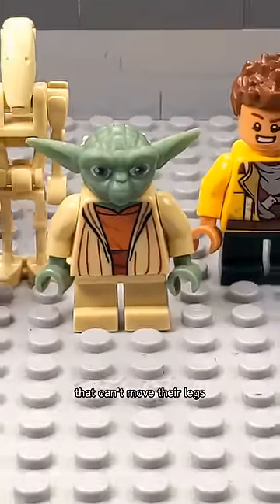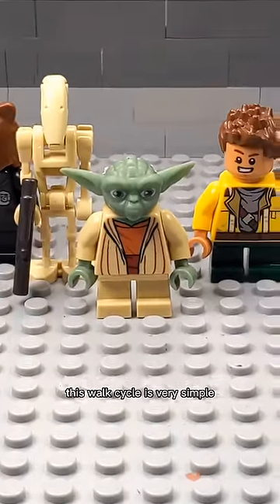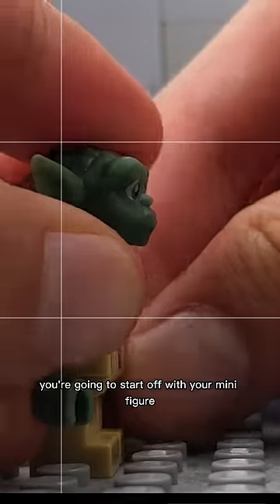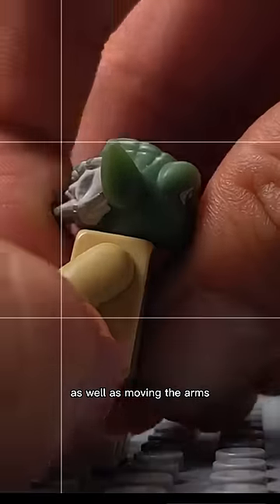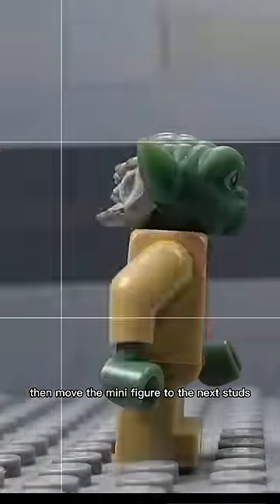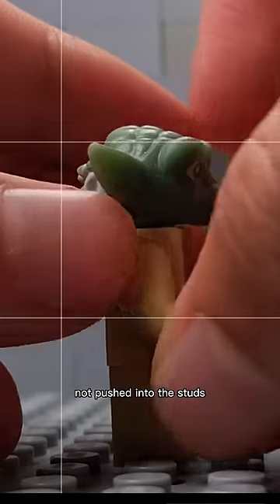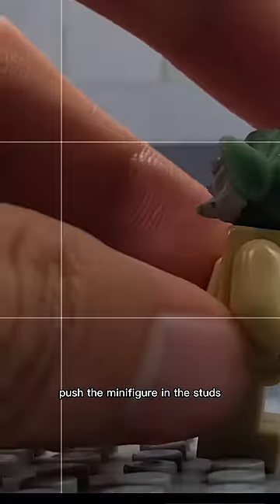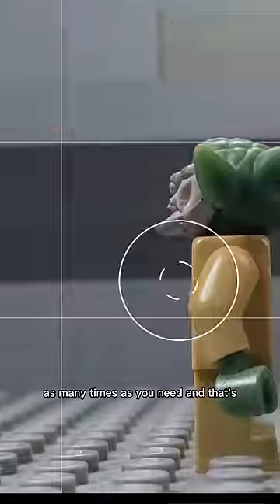How to animate the walk cycle for short leged minifigures